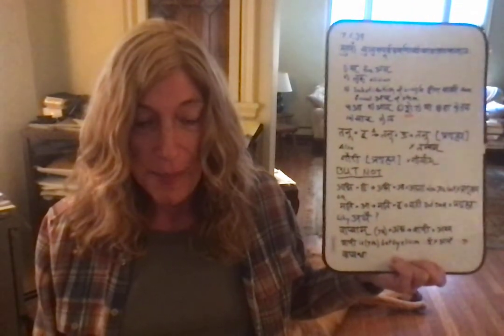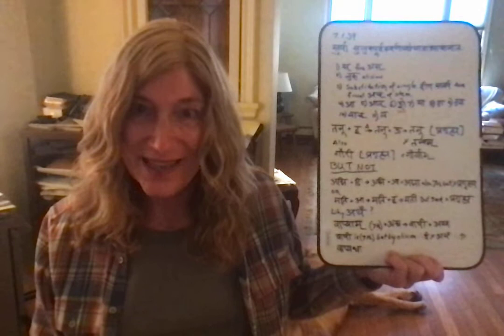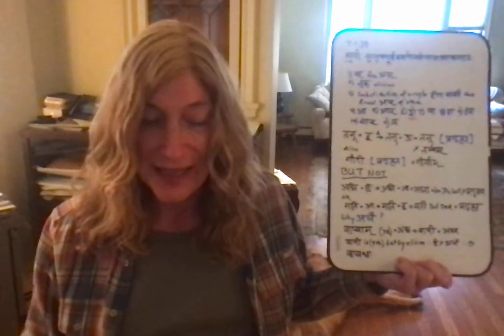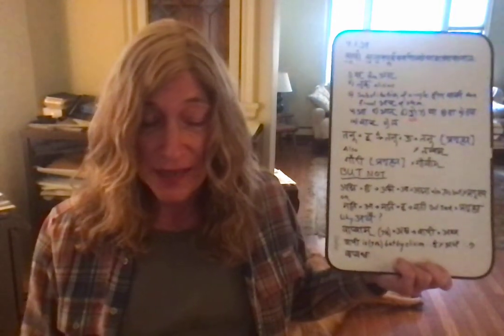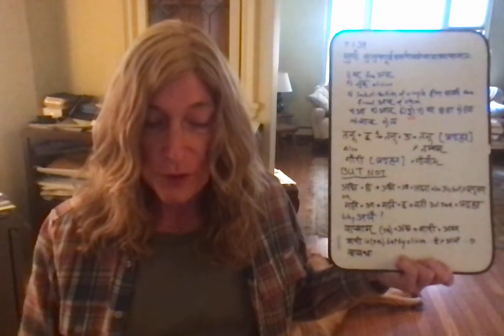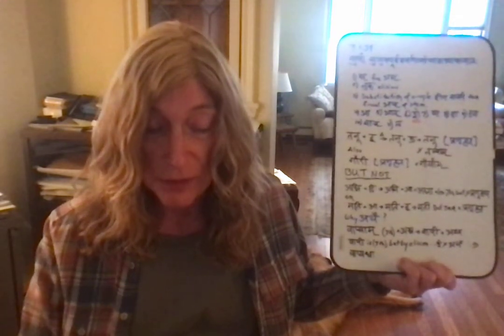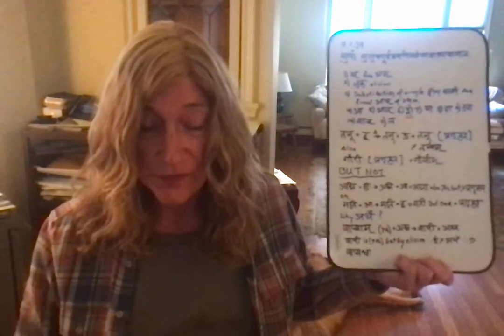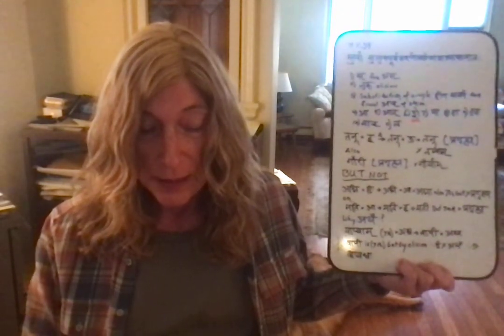Ashtadhyayi #18 (7.1.39) 12 Vedic substitutes for सुप् but only three are प्रगृह्य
7.1.39 Defines the 11 kinds of Vedic substitute for सुप् endings. Of these only three get the name प्रगृह्य

७.१.३९  सुपां सुलुक्पूर्वसवर्णाच्छेयाडाड्यायाजालः

सु for अस्
लुक् elision
Substitution of a single दीर्ग सवर्ण for final अच् of stem
आ  आत्  शे  या  डा  ड्या  याच्  ल

तनू + इ becomes तनू + ऊ = तनू and is प्रगृह्य (as opposed to तन्वाम्)
गौरी is also प्रगृह्य as opposed to गौर्याम्

BUT

अग्णि + ङि becomes अग्नि + आ = अग्ना also सप्तमी but NOT प्रगृह्य
मति + आ becomes मति + इ = मती but in sense of 3rd not 7th case so not प्रगृह्य

अर्थे किम् ?

वाप्याम् (7th) + अश्व  in compound formation becomes वापी + अश्व = वाप्यश्व
वापी is 7th by elision of सुप् so ई here is not inherently सप्तमी - अर्थे
And therefore not प्रगृह्य